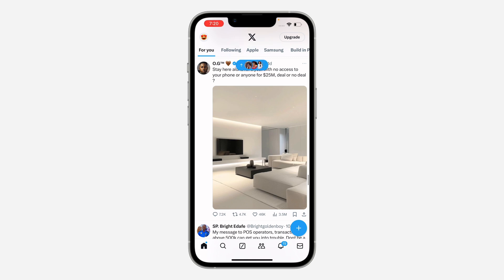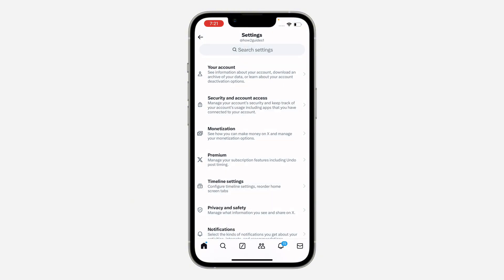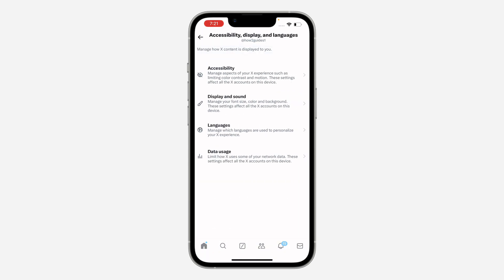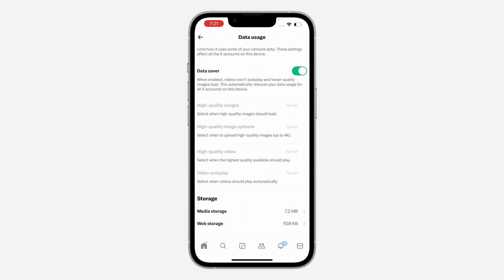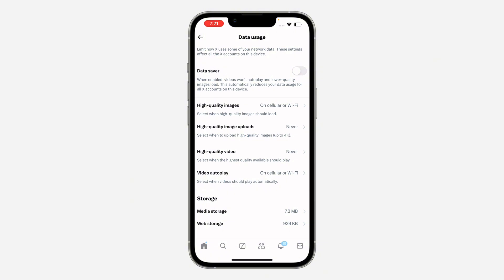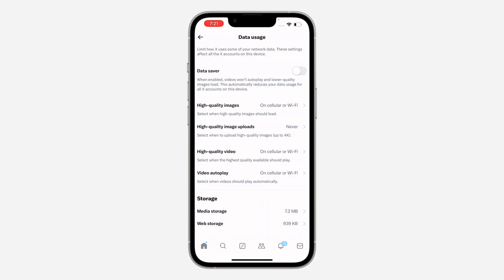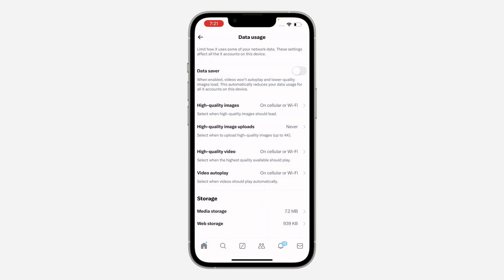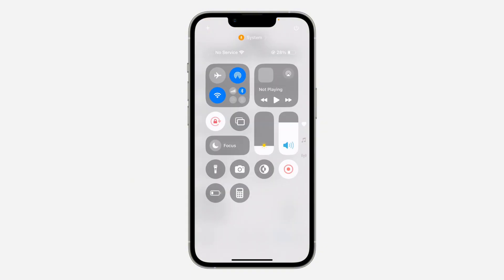How to FIX Low Quality Videos on X (Twitter)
Frustrated with low-quality videos on X (formerly Twitter)? Learn how to troubleshoot and fix common issues that may be causing poor video playback. This video will provide solutions to improve video quality and enhance your X experience.